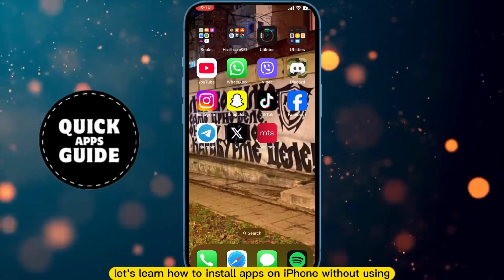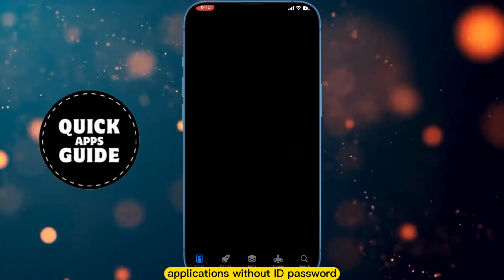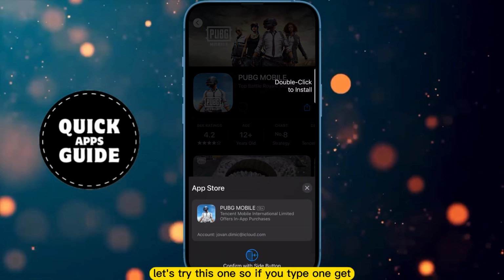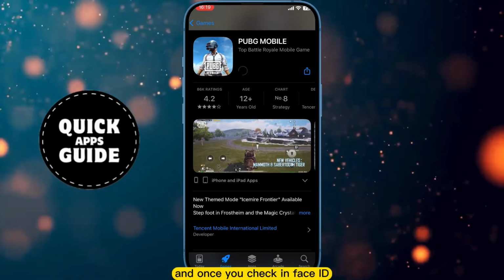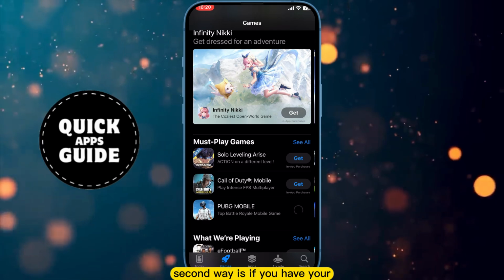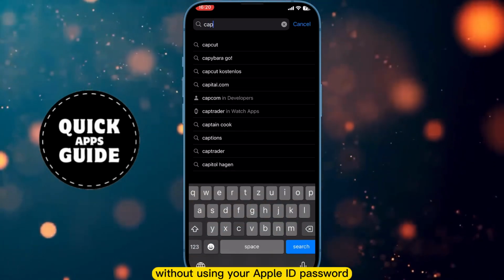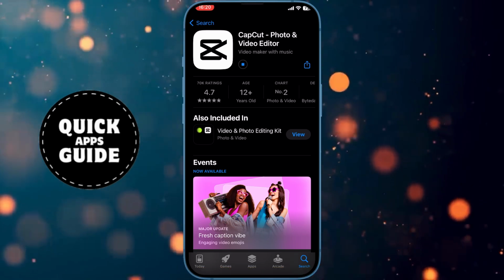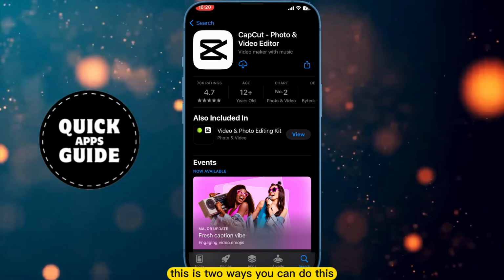How to Install Apps On iPhone WITHOUT Apple ID Password | iPhone Tutorial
Want to download apps on your iPhone without entering your Apple ID password every time? In this video, we’ll show you how to bypass the password requirement safely and effectively.